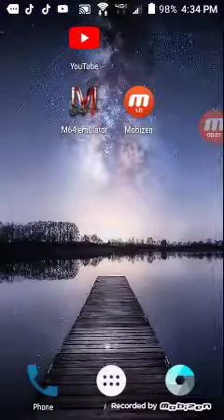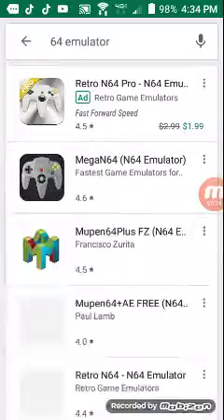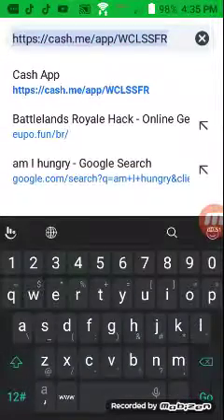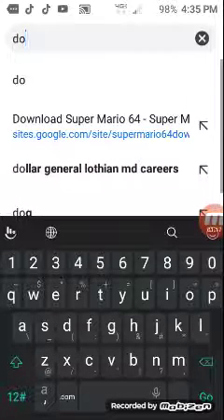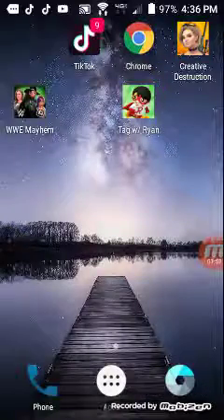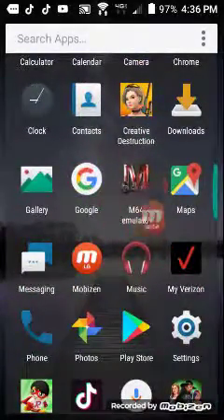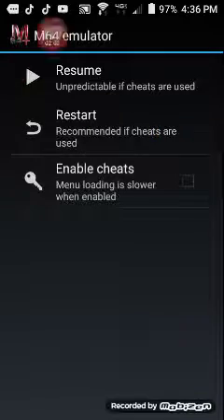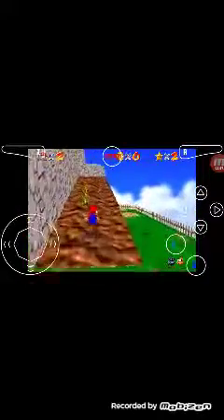How to download super mireo64 on android